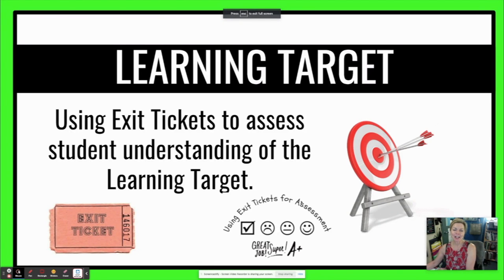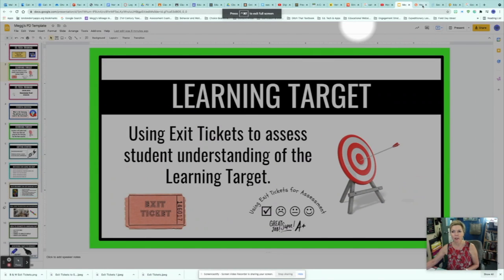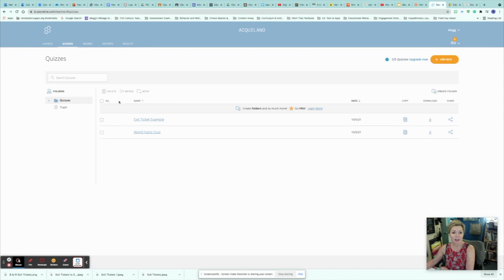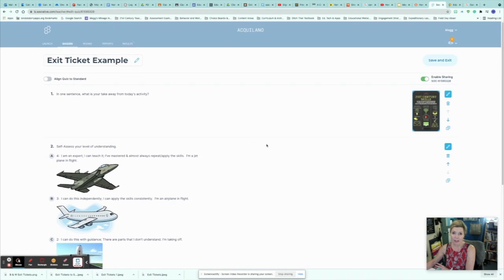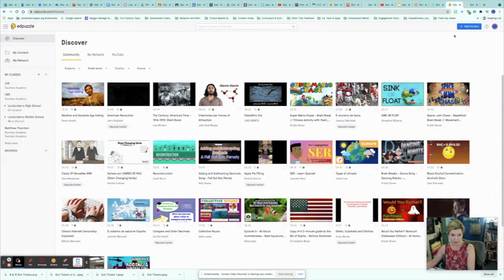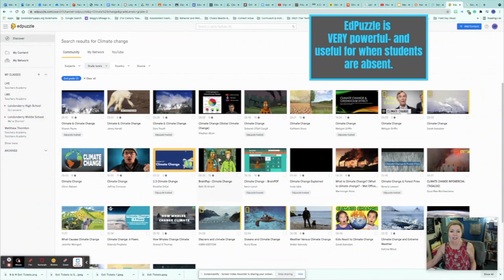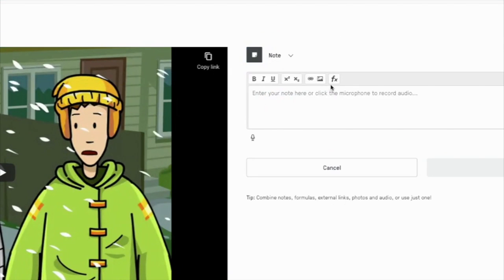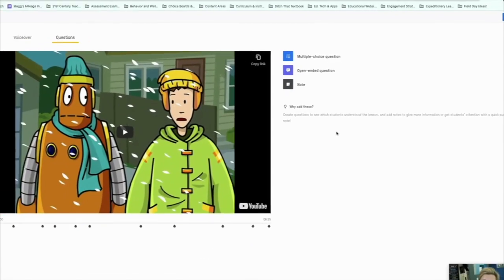Exit Tickets with Socrative & EdPuzzle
Home Grown PD with Vantage Point Learning presents the instructional strategy of 'exit tickets' as quick yet effective formative assessments.  Exit Tickets are a great way to gather data from your students to check for understanding.  In this video, we will learn how to use Socrative and EdPuzzle to create fast yet engaging Exit Tickets.